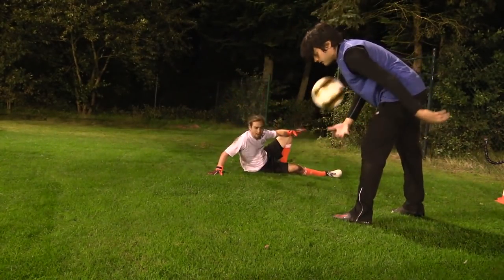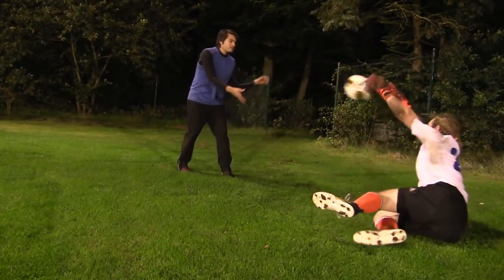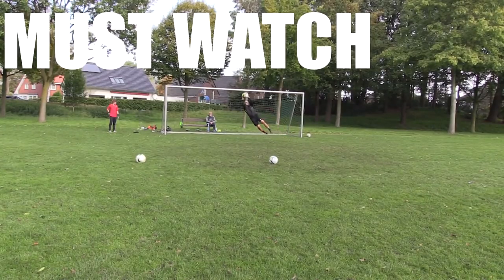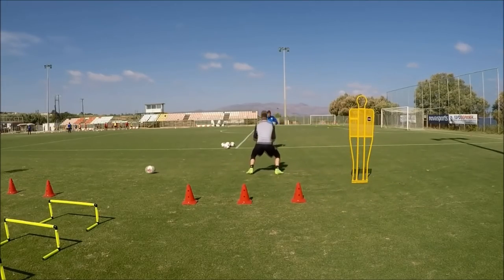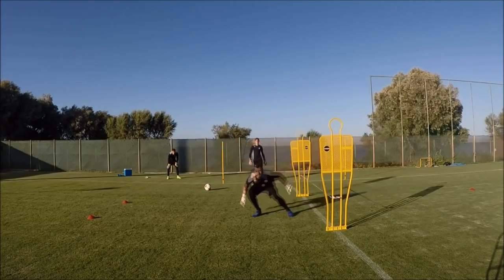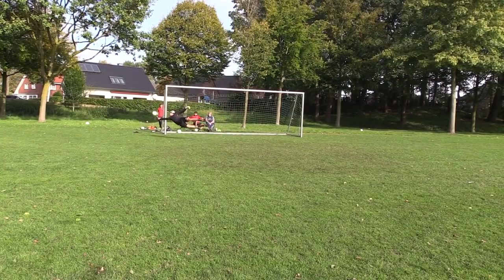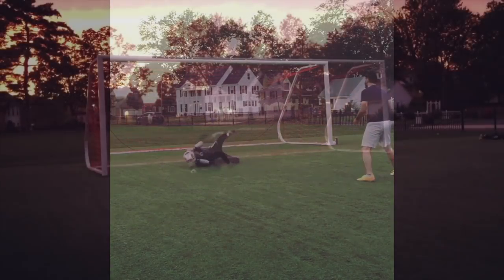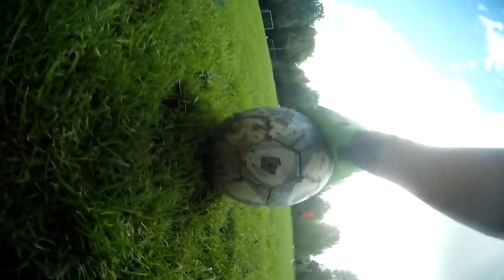ARS Goalkeeping Vlog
Whatsup keepers and welcome back to the ARS Keeper vlog!

We've got a ton of news and stuff to cover so lets just jump right into this!

COACH HAMI